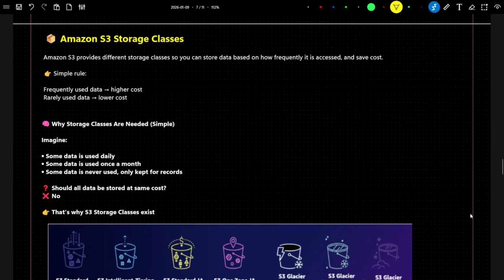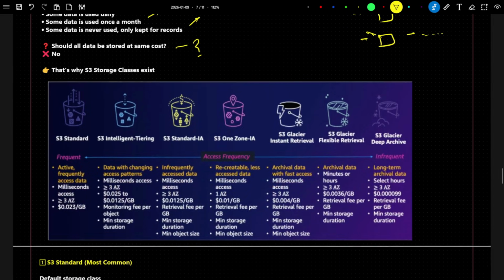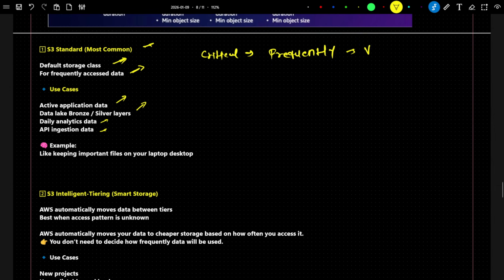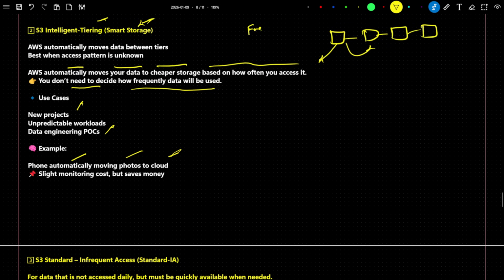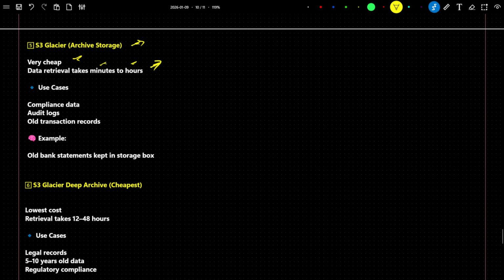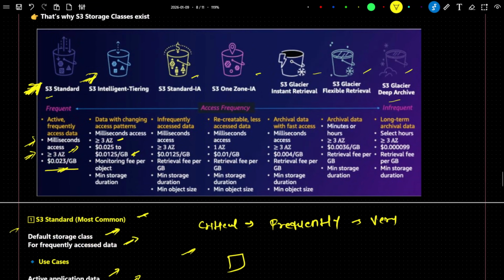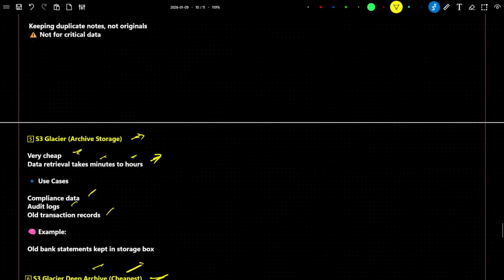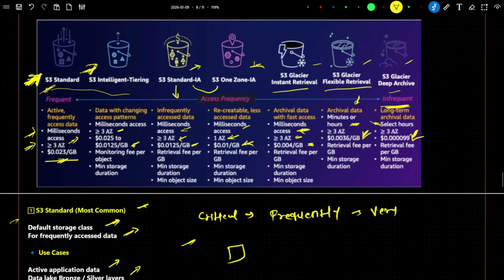6. AWS S3 Storage Classes Explained | AWS Data Engineer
In this video, we explain Amazon S3 Storage Class 2 and 3 in very simple words, with real-life examples, cost comparison, and data engineering use cases.

You will clearly understand:

What is S3 Intelligent-Tiering

What is S3 Standard – Infrequent Access (IA)

When to use which storage class

Cost differences between Intelligent-Tiering and Standard-IA

Real-world Data Engineering scenarios

This tutorial is perfect for AWS beginners and AWS Data Engineer aspirants.

🔍 Topics Covered in This Video:

✔ What are S3 Storage Classes
✔ S3 Intelligent-Tiering explained simply
✔ S3 Standard-IA explained with examples
✔ Intelligent-Tiering vs Standard-IA
✔ Cost comparison of S3 storage classes
✔ Real-world data engineering use cases
✔ When NOT to use these storage classes
✔ Interview-ready explanation

📽️ Chapters
⏱️ 0:00 - Introduction

✅ AWS beginners
✅ AWS Data Engineer aspirants
✅ Students learning cloud computing
✅ Anyone confused about S3 storage classes & cost

Choosing the wrong S3 storage class can increase AWS cost.
Understanding Intelligent-Tiering and Standard-IA helps you:

Save money

Design better data lakes

Answer AWS interview questions confidently

📢 Upcoming Videos in This Series:

➡ S3 One Zone-IA vs Standard-IA
➡ S3 Glacier vs Deep Archive
➡ S3 Lifecycle Rules Practical
➡ S3 Cost Optimization for Data Engineers